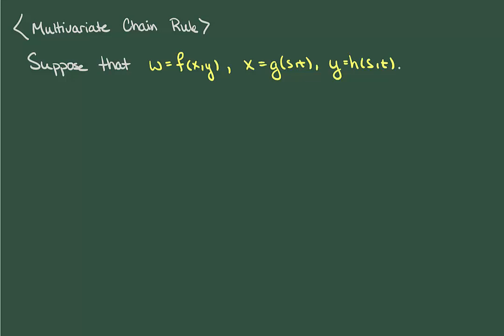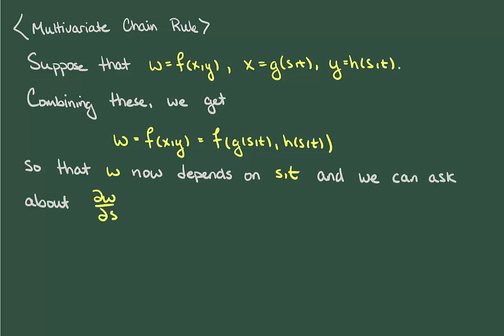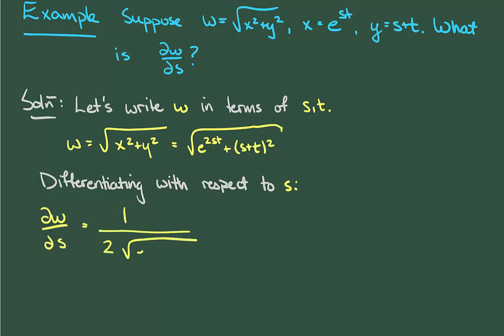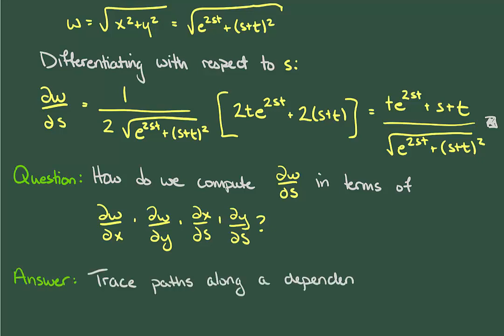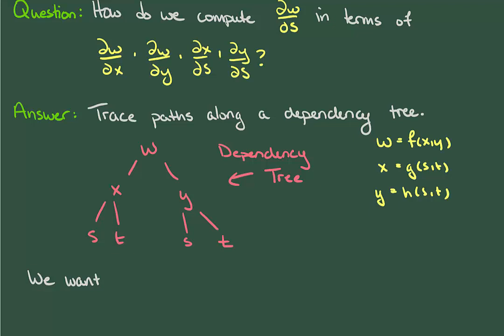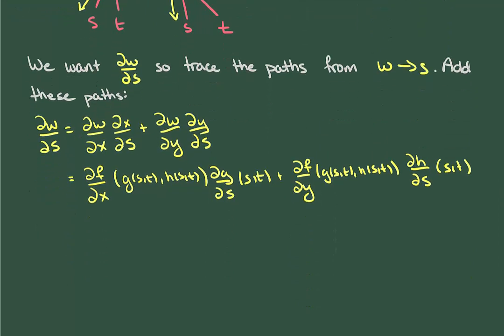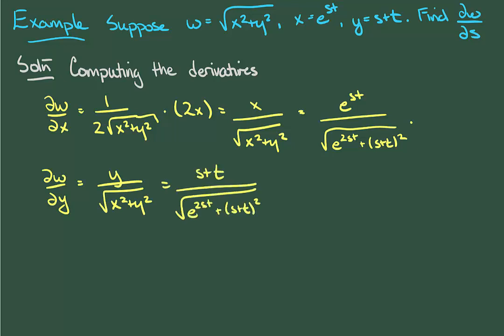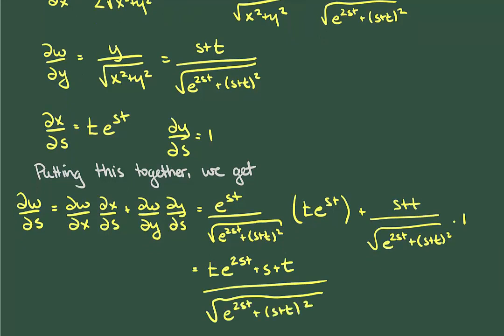Multivariable Chain Rule